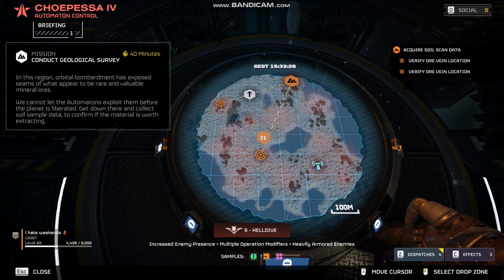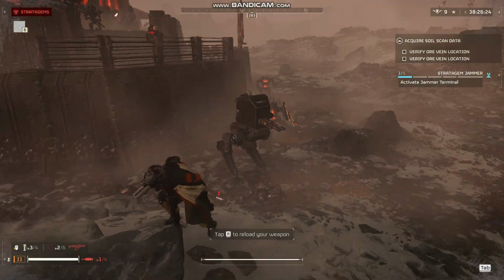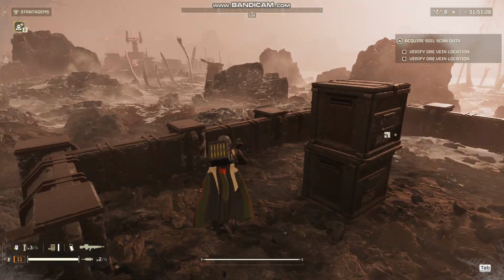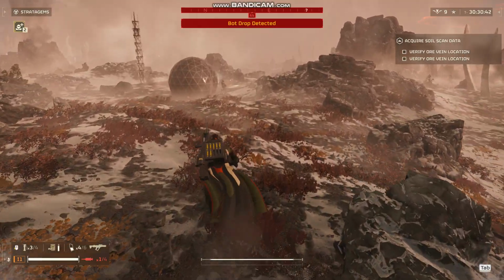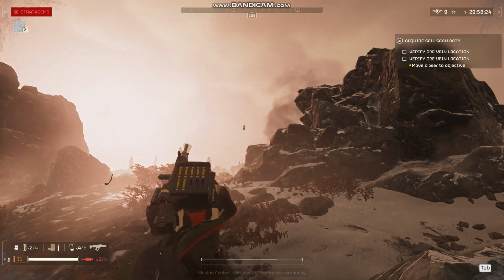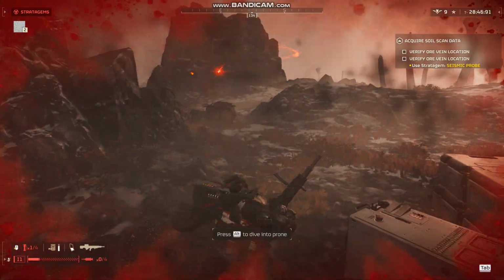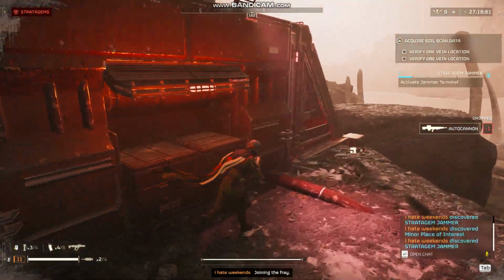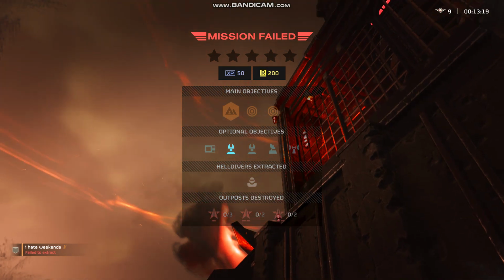Helldivers 2 - This Loadout MELTS All AUTOMATONS (Helldive Difficulty)